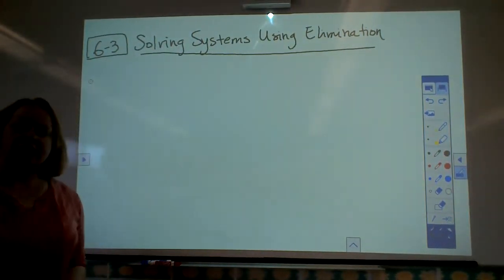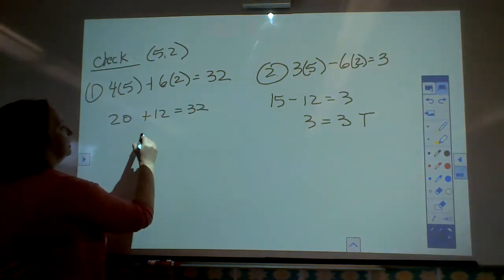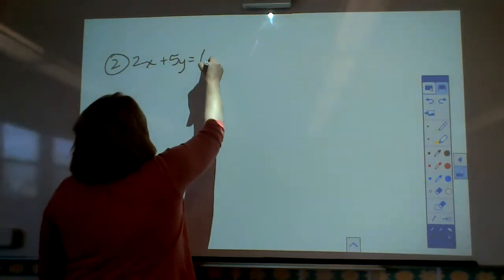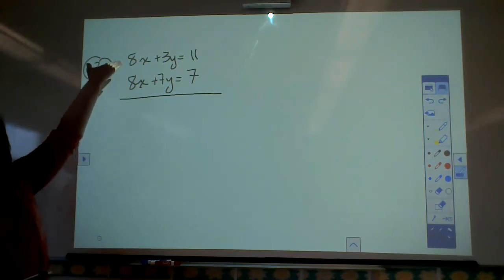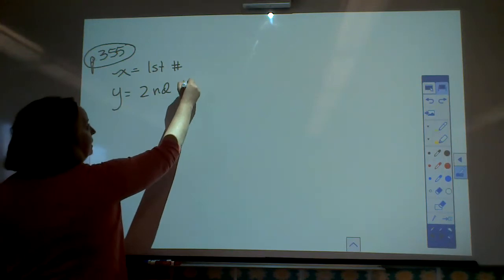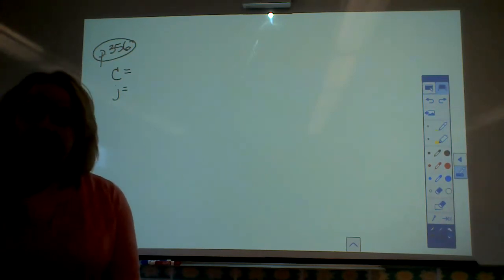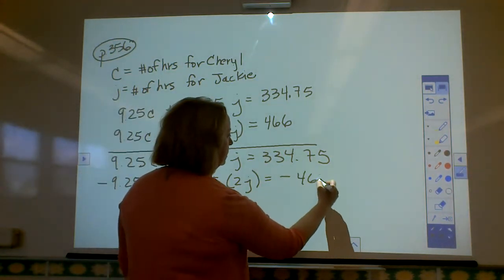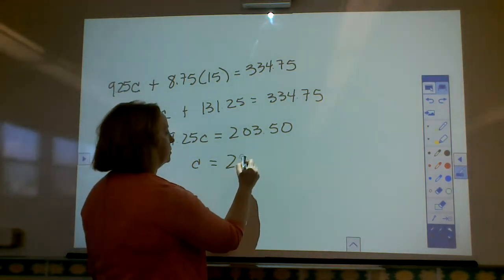6-3 Solving Systems Using Elimination